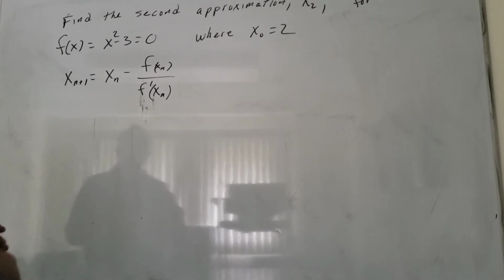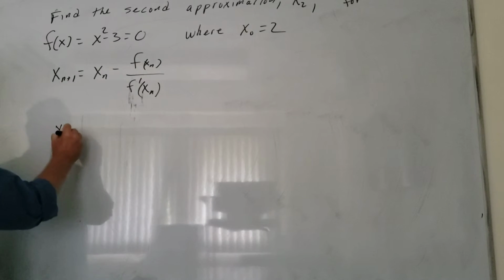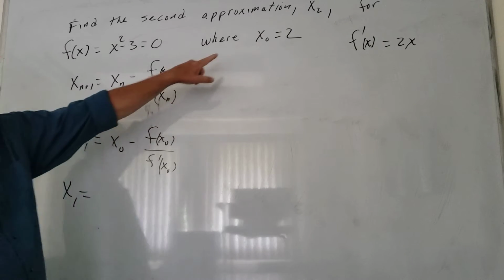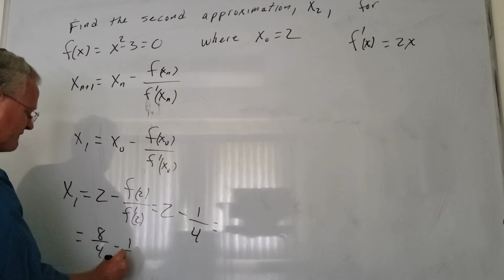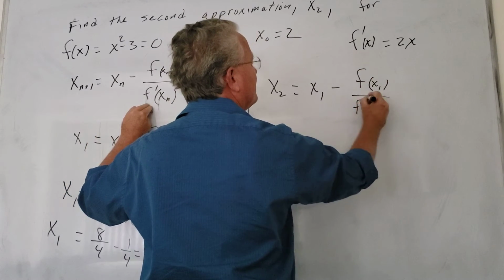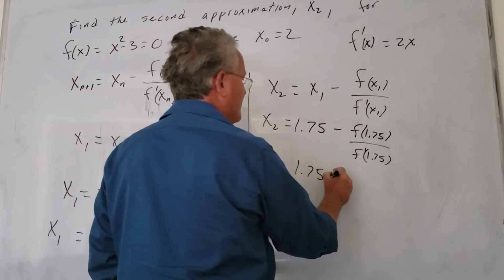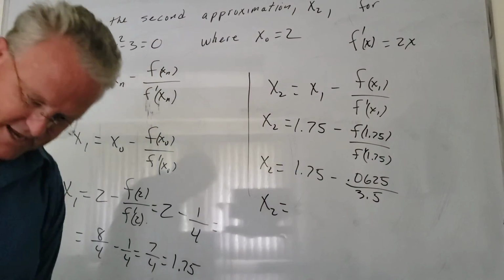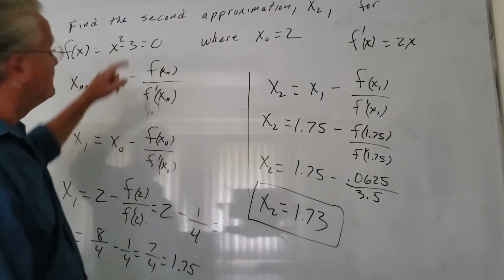Newton's Method Example